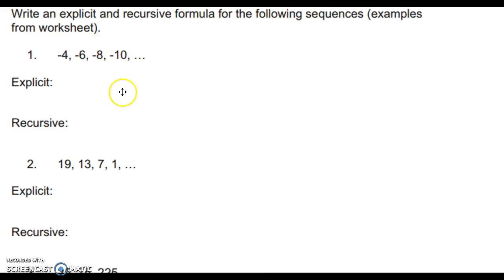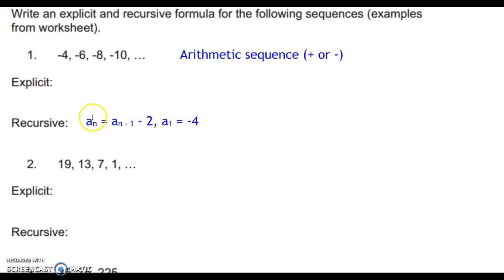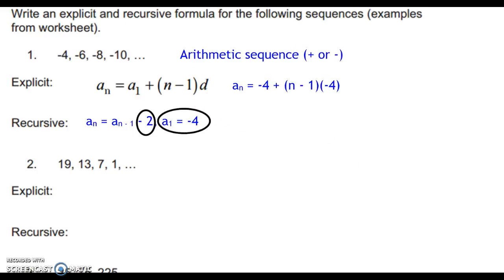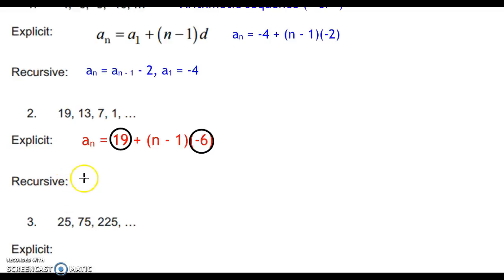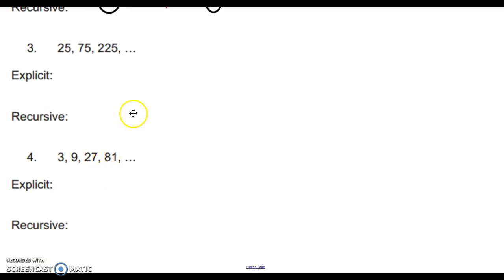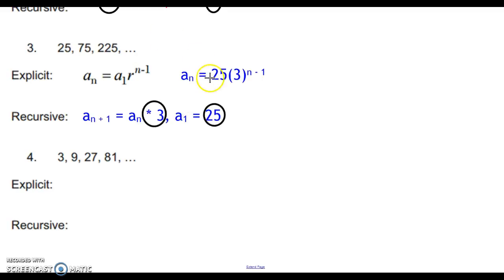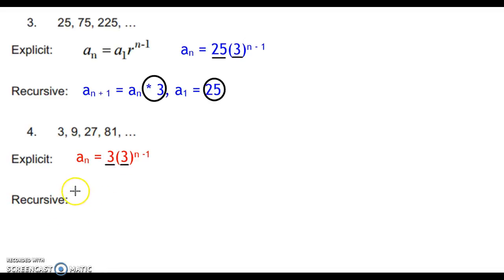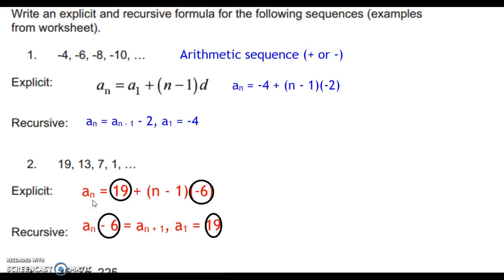CCA1 - Translating Recursive and Explicit Formulas